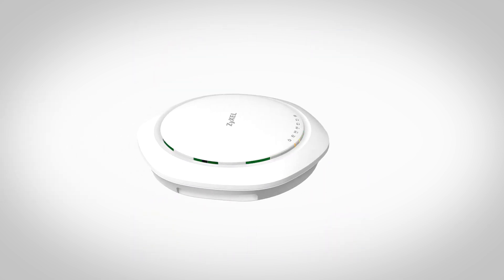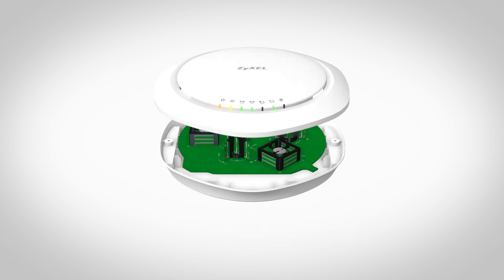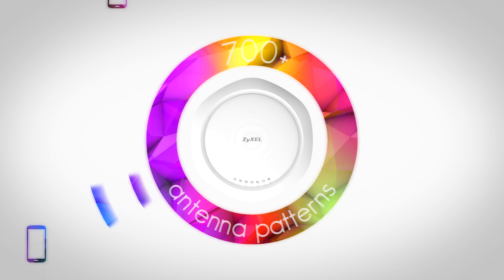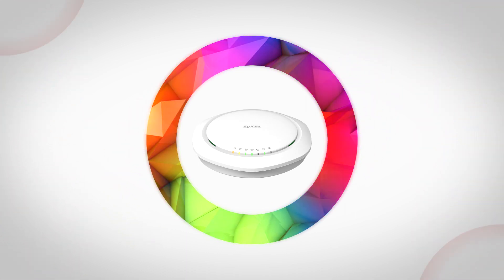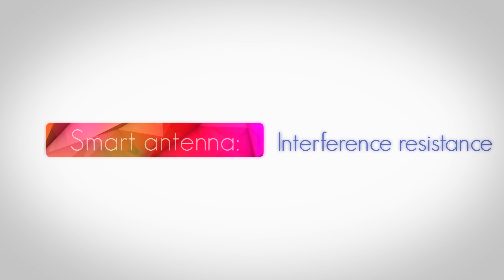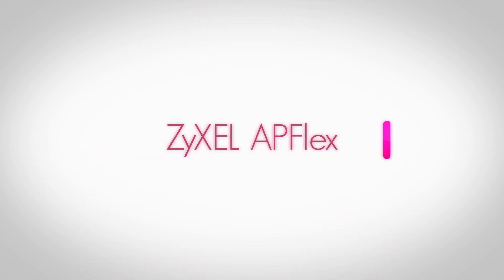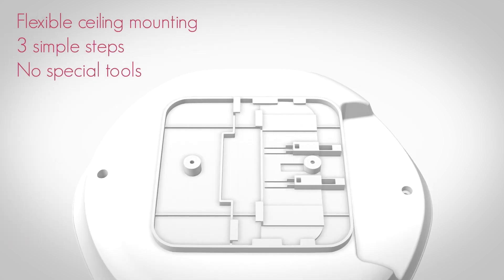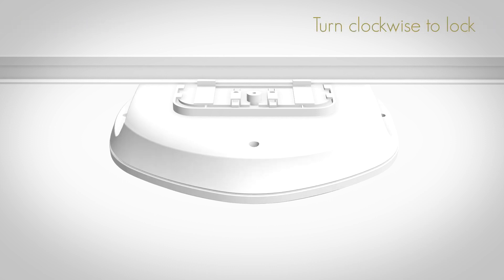Zyxel WAC6500 Smart Antenna AP - The Perfect Choice for Easy 802.11ac Migration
The new groundbreaking Smart Antenna of the ZyXEL WAC6500 Wireless AP Series solves the challenges while migrating from 802.11n to 802.11ac. Featuring more than 700 various antenna patterns which can also change dynamically to fit moving users and altering environments, the CRN award-winning access point WAC6500 Series delivers 2 times better performance, stronger signals shaping to various patterns, better sensitivity and higher resistance of interference. Adding up with a range of creative features for easy deployment makes ZyXEL WAC6500 Series the ultimate one-to-one wireless ac AP upgrade choice.